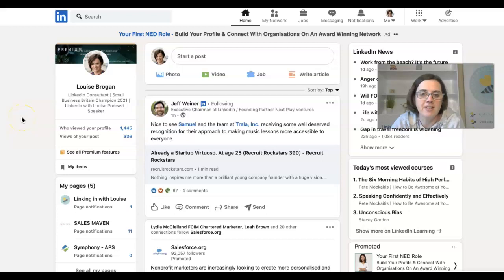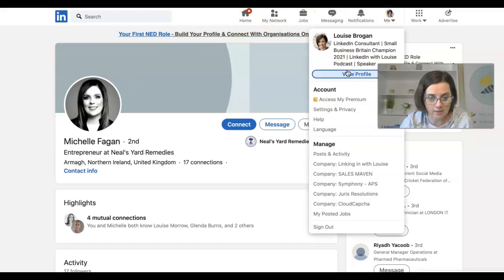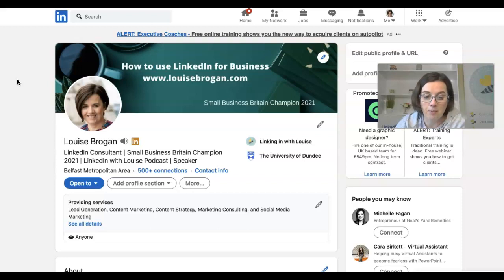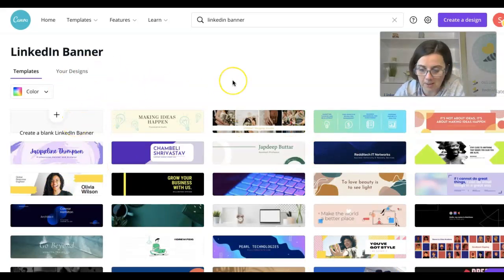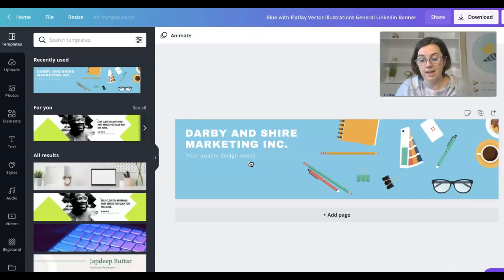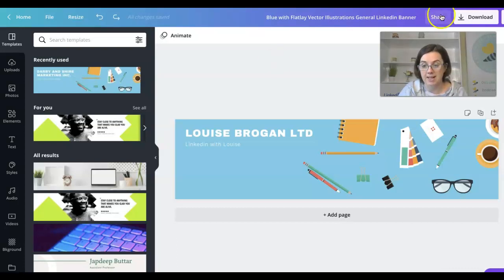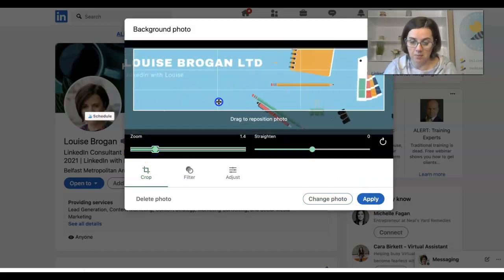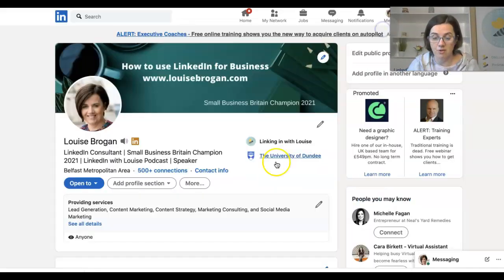How to add a cover photo on LinkedIn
To add a background photo to your LinkedIn profile, follow these steps:

Log in to your LinkedIn account and click on your profile picture in the top right corner of the page.
From the dropdown menu, select "Edit Profile."
Scroll down to the "Background" section.
Click on the "Add a background photo" button.
Select a photo from your computer or device.
Adjust the crop of the photo as needed.
Click "Save."
Note that the background photo will appear behind your profile photo and profile information. It's a good idea to choose a photo that is consistent with the theme and tone of your profile, and that is not too busy or cluttered.

In this step by step tutorial, learn how to create a cover photo and upload it to your profile to help you get more clients.

Create your cover photo using a template on Canva
Your cover photo should highlight your brand
Use your brand colors
Make sure you don't hide the writing behind your profile photo
Create a cover photo that works for mobile AND desktop
Use a template designed by professional graphic designers for free

Any questions?  Ask in the comments below.